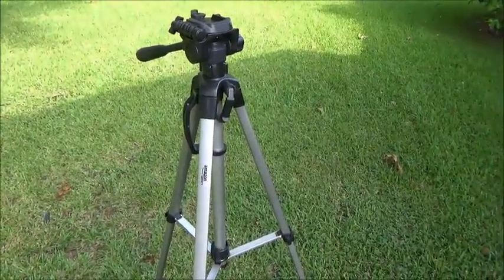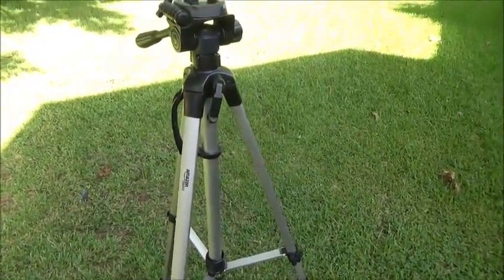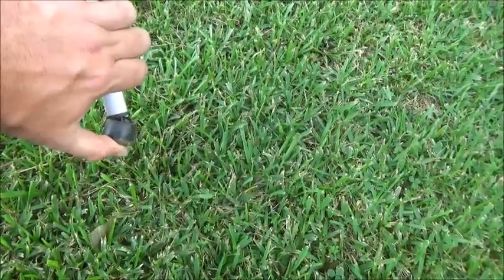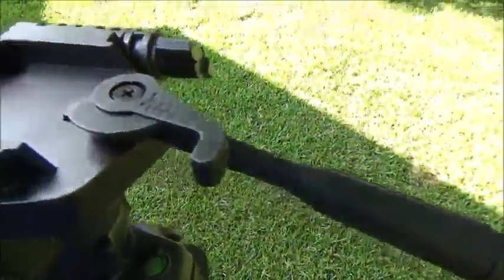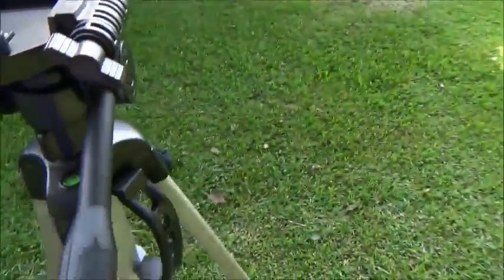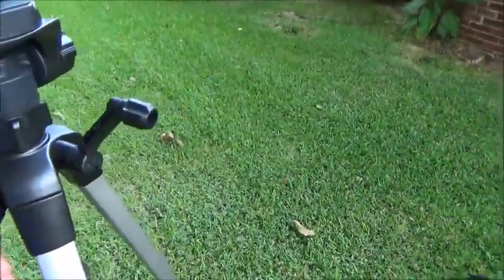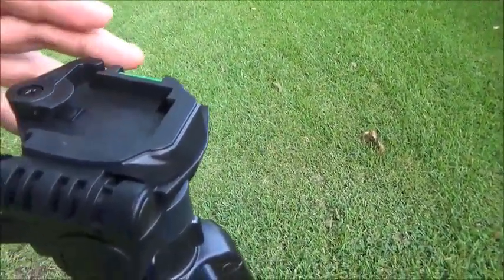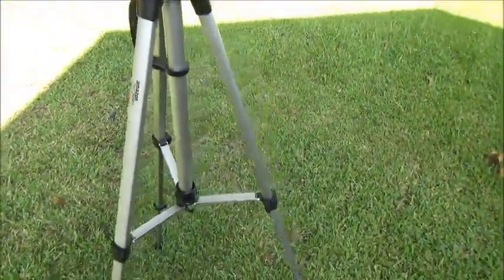Tripod Review - (Best 2020)